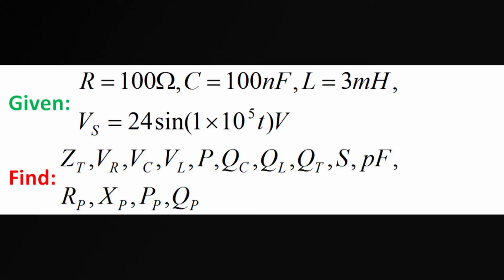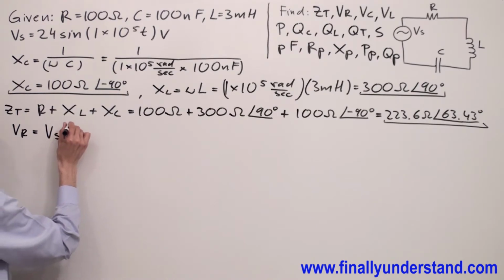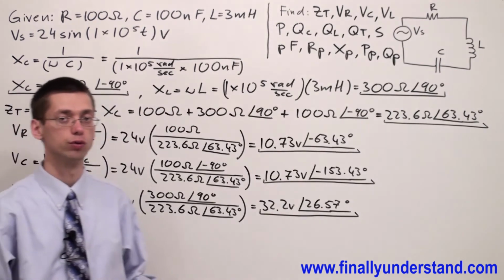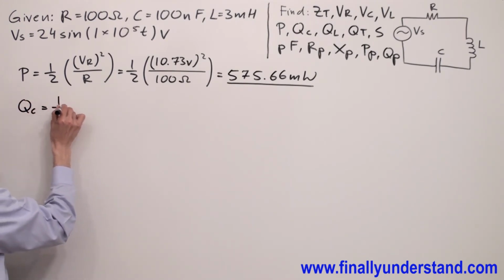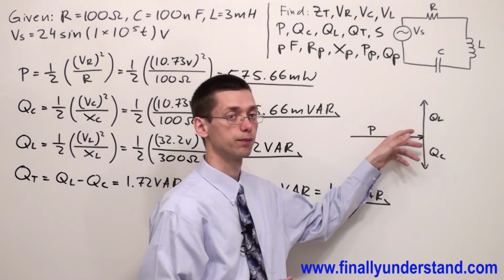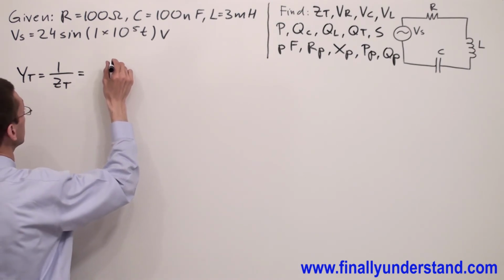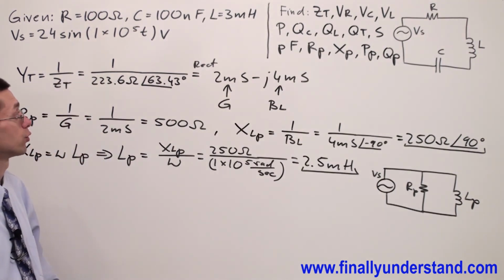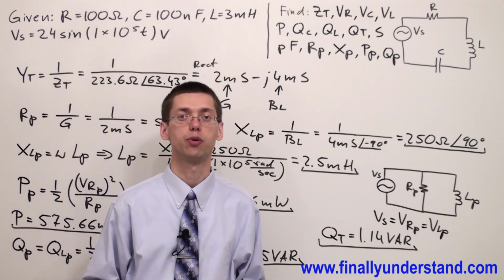RLC Series Circuits / AC Theory Made Simple 10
With visuals, intuitive explanations, and real-world analogies, this video is perfect for:
Engineering students